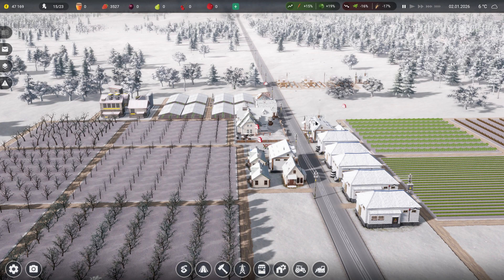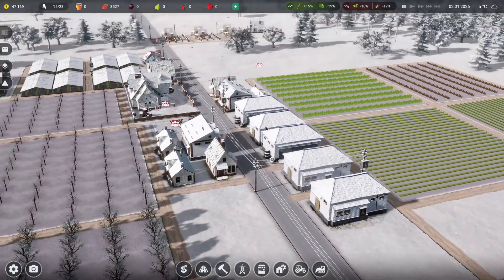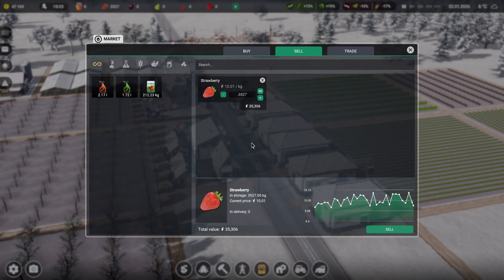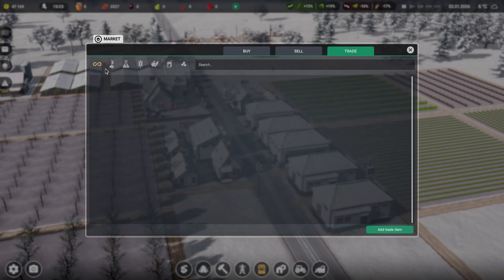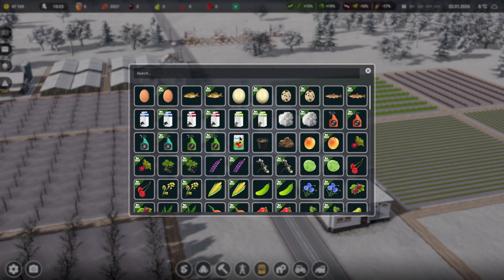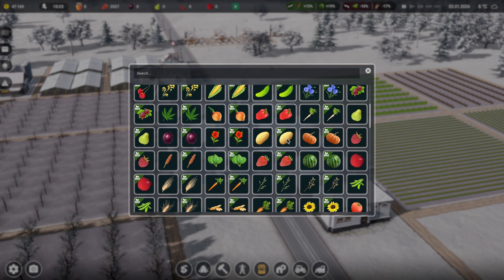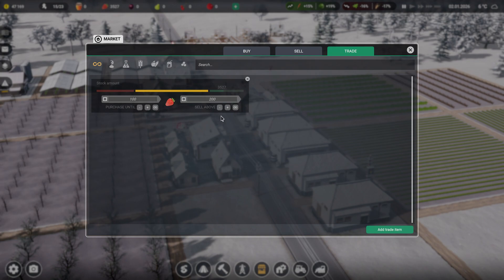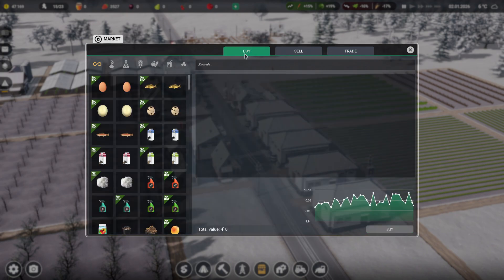How To Automate Buying and Selling in Farm Manager 2021 - Tutorial (Thanks to Kim + Joshua)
NOW WHAT...